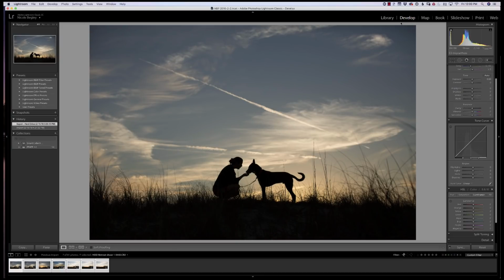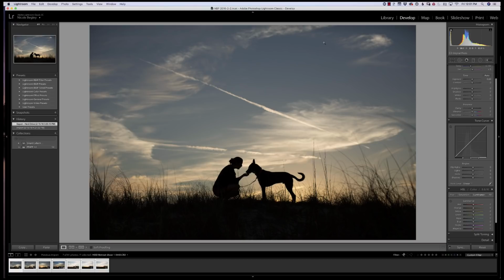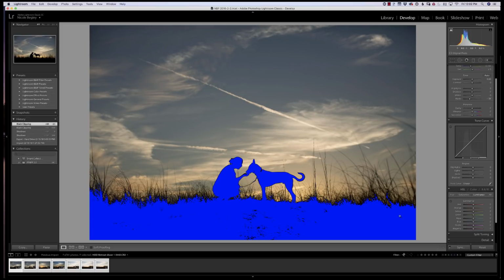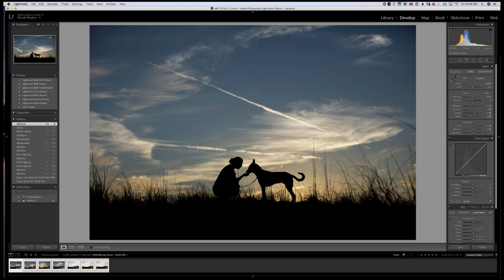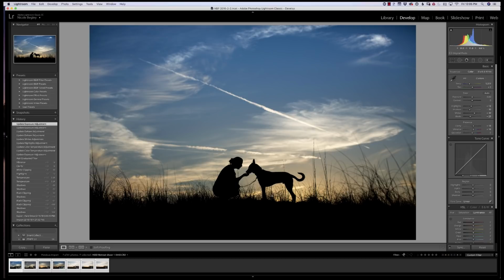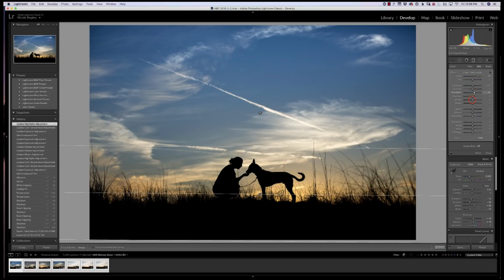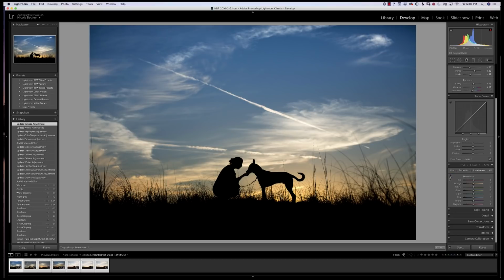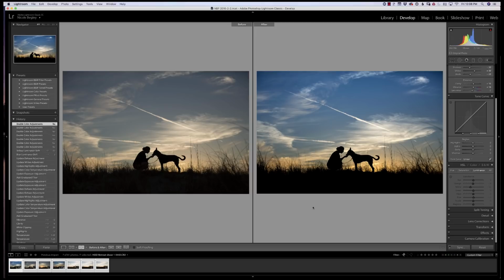Editing a Silhouette Image to Bring Out Color - Lightroom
Join Nicole from Hair of the Dog to edit a silhouette shot from a recent pet photography session.  See how using Lightroom and the graduated filter can be a quick and easy way to bring out brilliant color.

Do you want to become more familiar with Lightroom and Photoshop and learn some of my can't live without secrets for editing pet photos?  Grab our free Pet Photography Editing 101 mini-course

🕸Looking for more pet photography resources?

📖Grab my book!  Pet and Horse Photography for Everybody

🙋‍♀️Ready to get serious about your pet photography?  Join us inside Hair of the Dog Academy

I'm sharing my gear, along with what I take on sessions

*Want to be featured on IG? Share YOUR work on IG with hairofthedogacademy

The HAIR OF THE DOG ACADEMY offers comprehensive educational resources and courses for aspiring and professional pet photographers on post-processing, pricing, marketing, business and more. ____________________